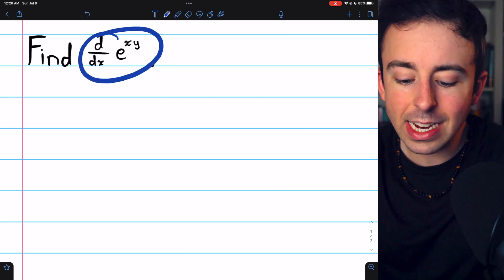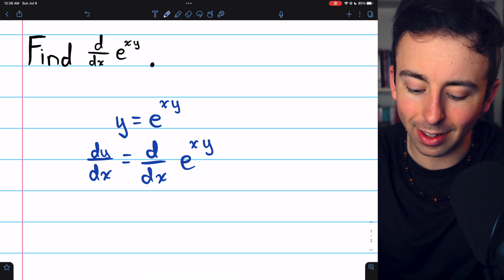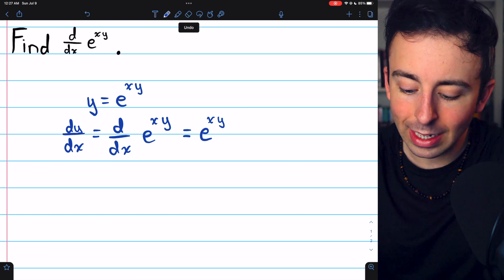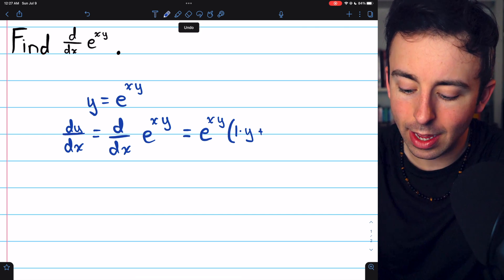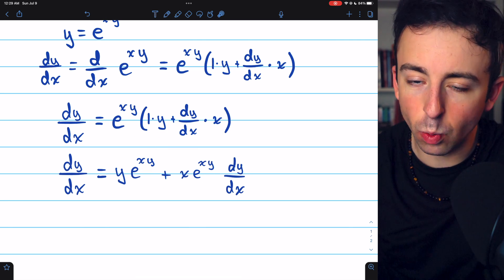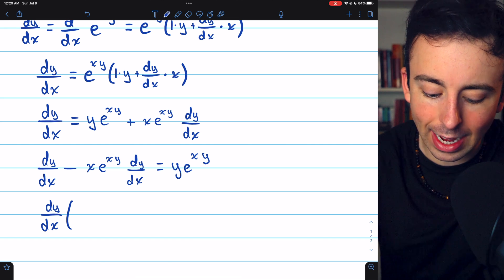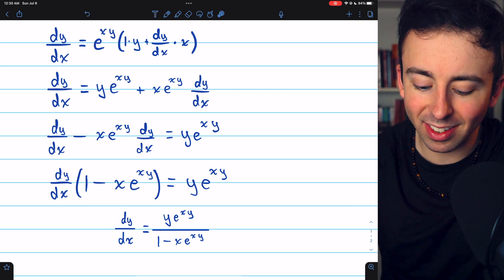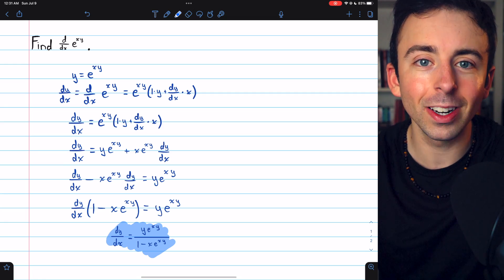Derivative of e^xy (Implicit Differentiation) | Calculus 1 Exercises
We go over how to find the derivative of e^xy using implicit differentiation. We write y = e^xy, then differentiate both sides with respect to x. This implicit differentiation problem also requires us to use the product rule and the chain rule to deal with the xy in the exponent.